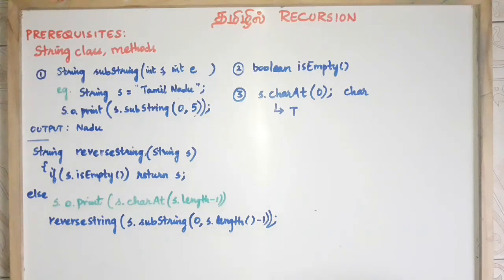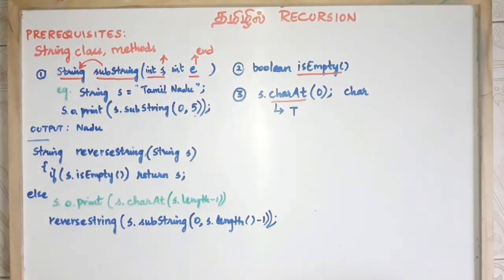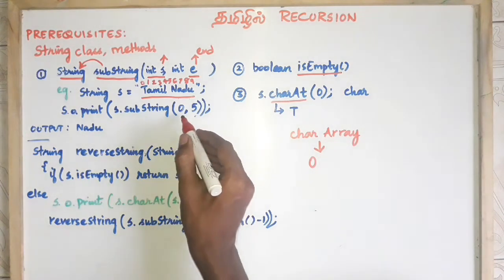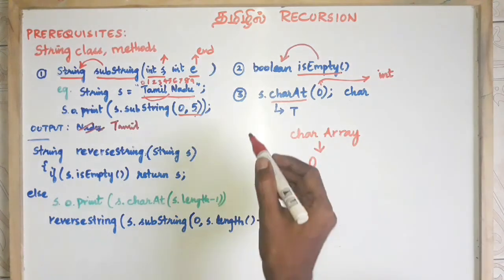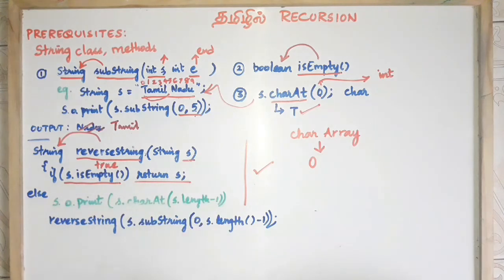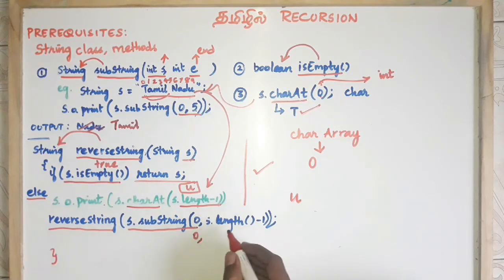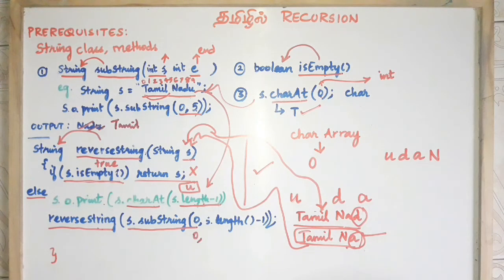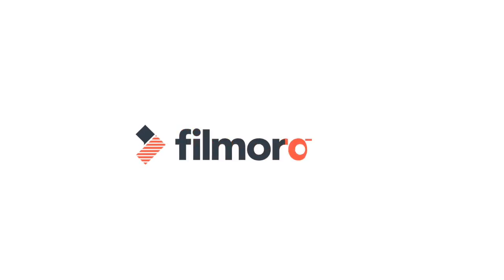Recursion in Tamil - String Reverse - Payilagam - Java Training in Chennai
Recursion in Tamil, Data Structures in Tamil

1) Java in Tamil
 2) Programming in Tamil
3) Data Structures and Recursion in Tamil
 4) Exception Handling in Tamil
5) Java String in Tamil
6) Java Collection in Tamil
7) Java Regular Expression in Tamil
8) Java File Reading, Writing in Tamil
9) Java Collection in Tamil